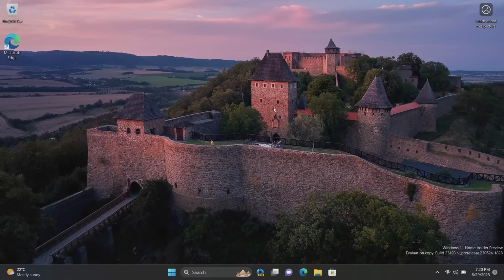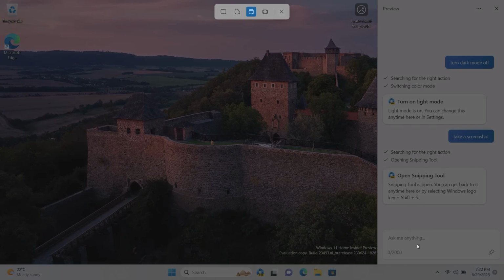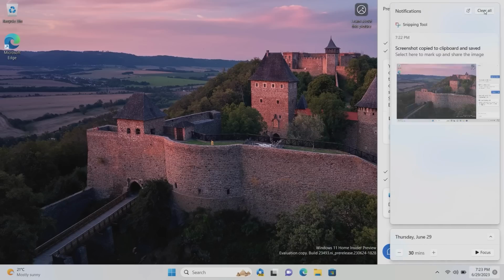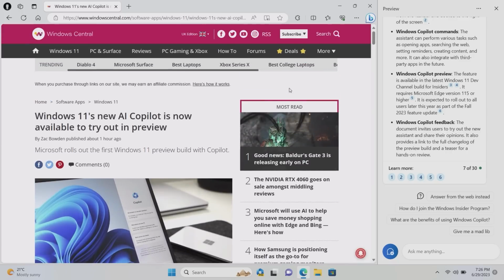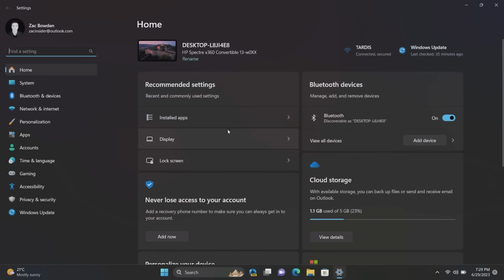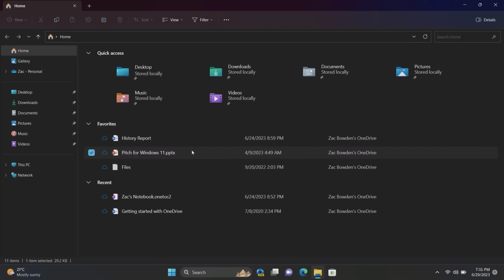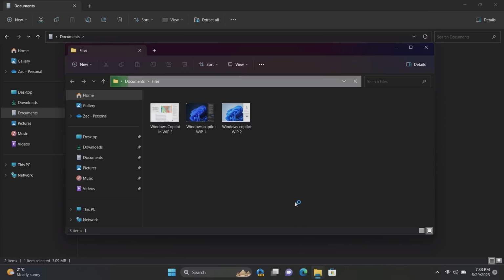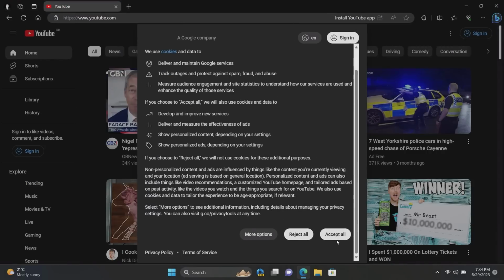Windows 11 Build 23493 - Windows Copilot, Settings Home, File Explorer & MORE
Microsoft has made available the first Windows 11 preview build with access to the new Windows Copilot. We go hands-on to see what it's all about.

Say hi to us on our Windows Central Official Discord server